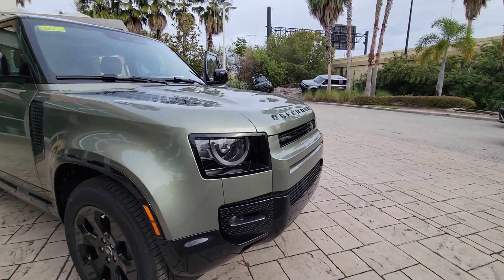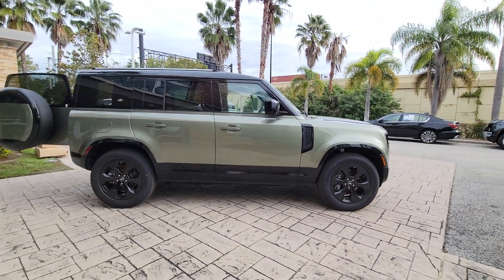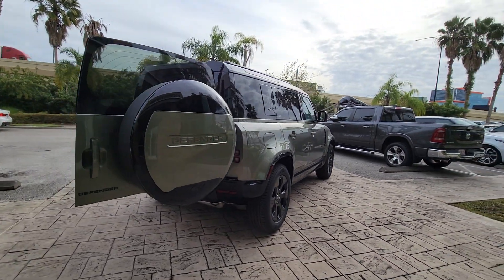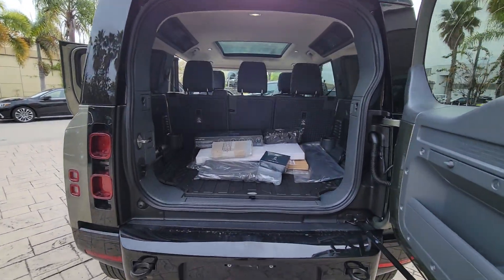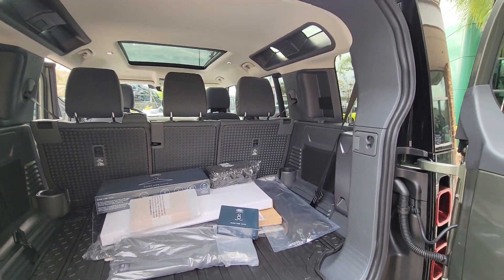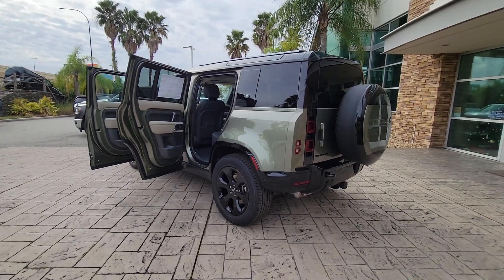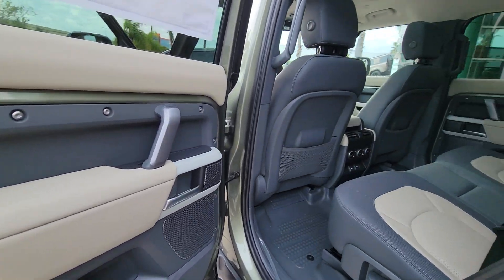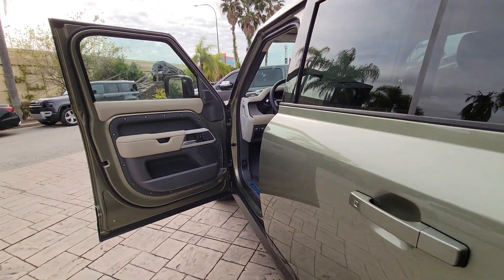2024 Land Rover Defender X-Dynamic SE FL Winter Park, Clermont, Sanford, Daytona, Apopka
[LISTING_TYPE] 2024 Land Rover Defender X-Dynamic SE

Get acquainted with the  2024  Land Rover Defender. Be eager for the next adventure in this iconic Land Rover Defender, the premium go-anywhere vehicle that's purposeful, durable, immensely capable, and indulges you with luxurious, modern utilitarian-chic comforts and conveniences.
, Pre-Collision System, Panoramic Roof, Lane Departure Warning, Supercharged Engine, Sun/Moonroof, Navigation System, Keyless Entry, Keyless Start, Fog Lamps. Explore your world boldly and beautifully in this distinctive Land Rover Defender. Our team will give you an outstanding test drive experience. Stop in today!